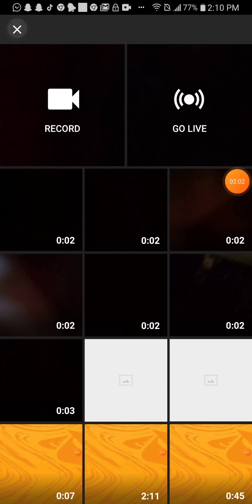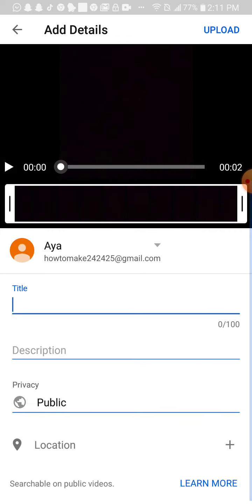How to make a youtube channel.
Remember I am going to be giving a give away.